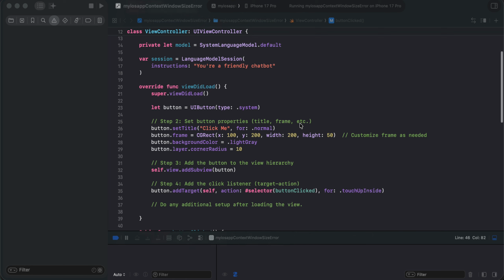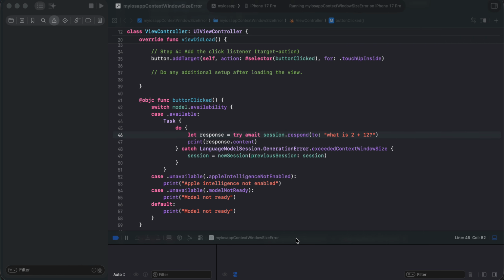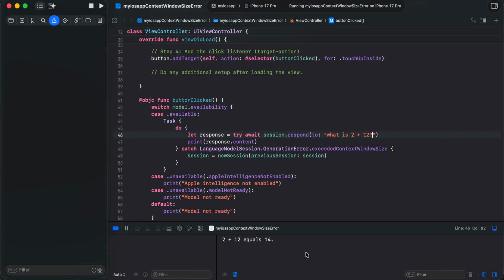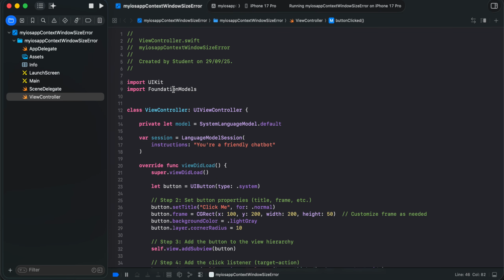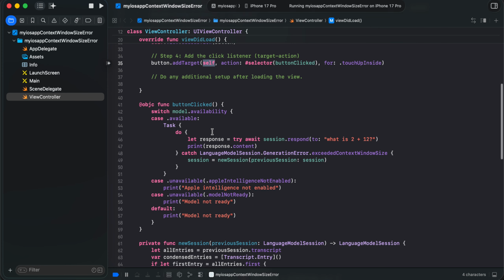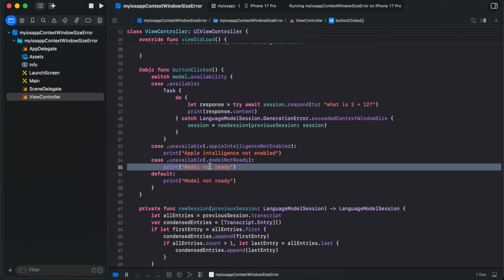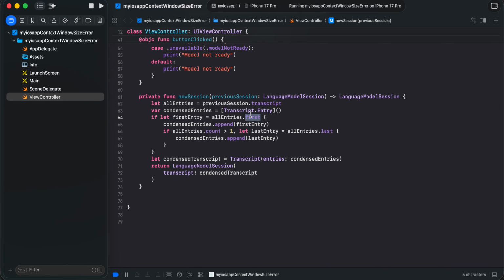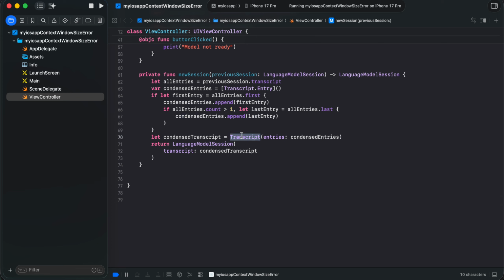How to Resolve Context Window Size Error in Native iOS 26 with Foundation Models